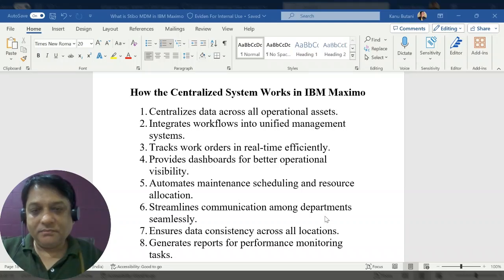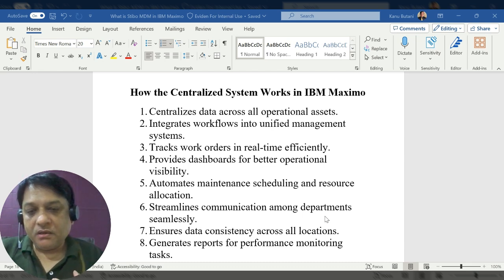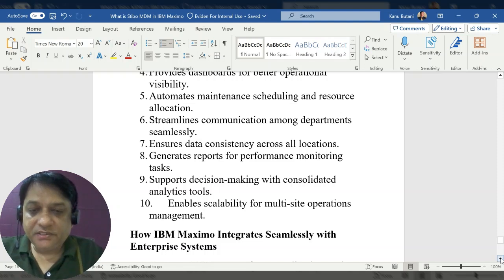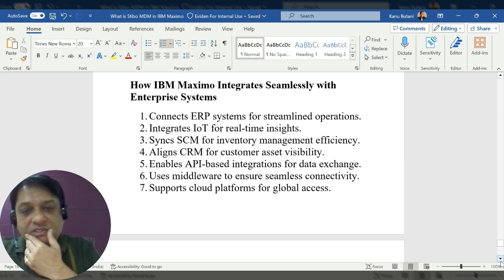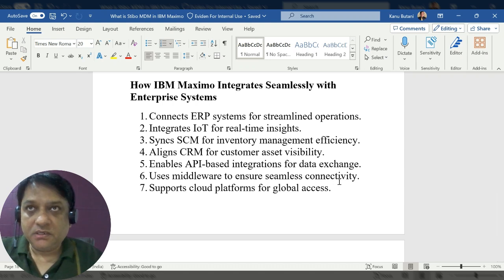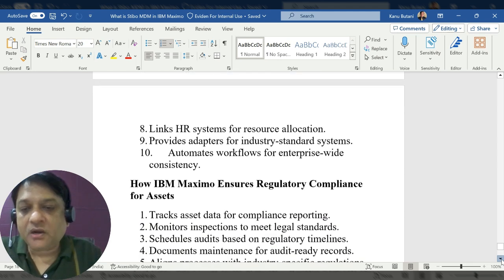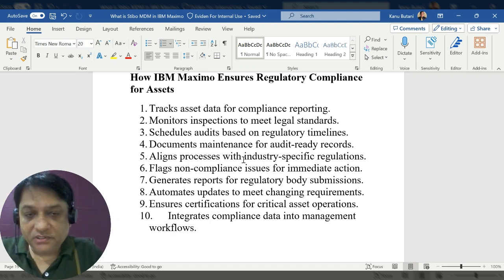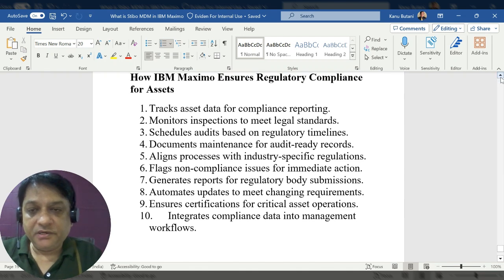IBM Maximo Centralized System | Integration | Regulatory Compliance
IBM Maximo Centralized System | Integration | Regulatory Compliance | IBM Maximo tutorials
Maximo scripting
Maximo integration
IBM Maximo training
AI tutorials